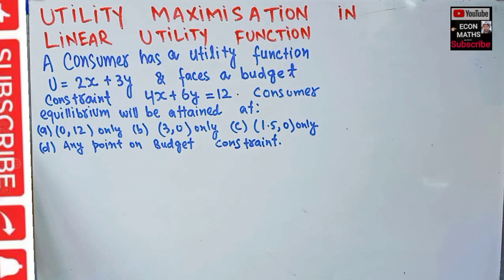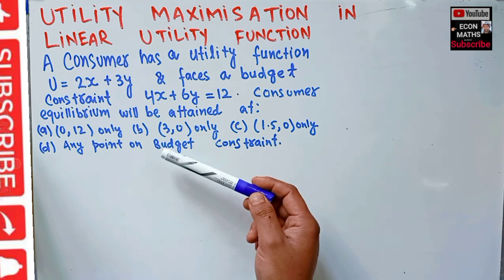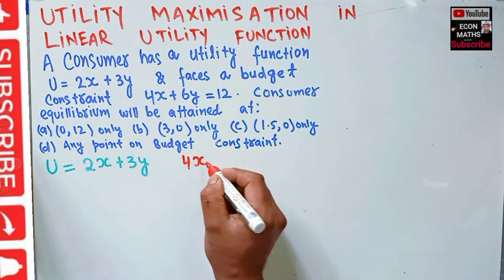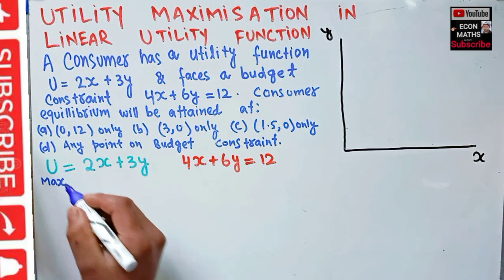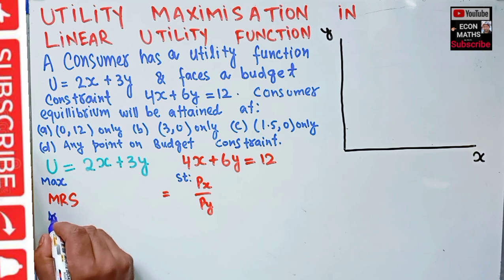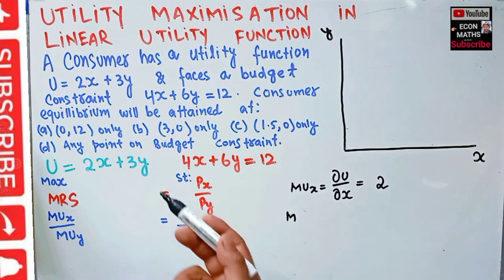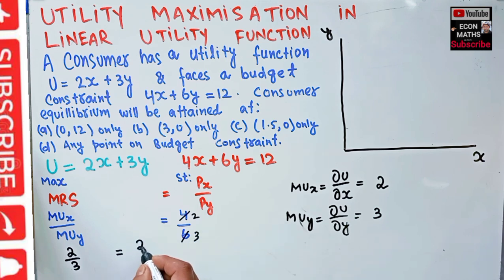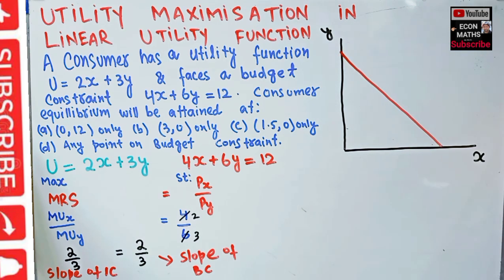utility maximization in case of linear utility function. Max u= 2x+3y subject to budget 4x+6y=12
in this video we will learn how to maximize linear utility function given the budget constraint of the consumer
Max u= 2x+3y subject to budget constraint 4x+6y=12